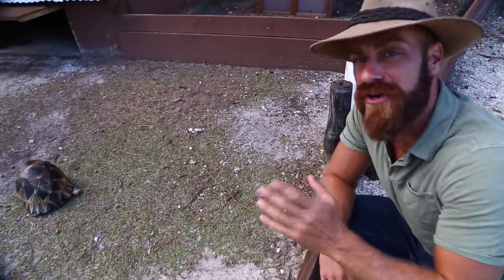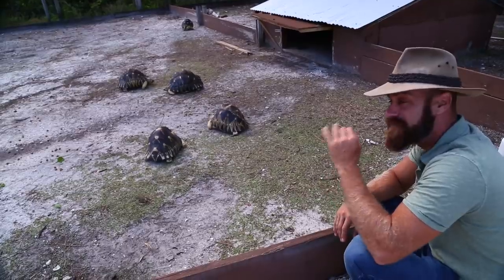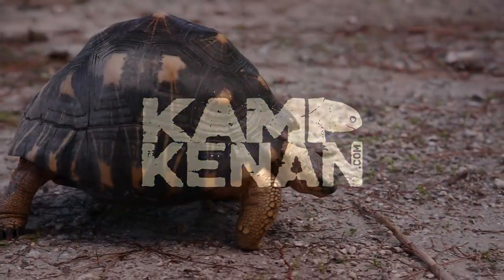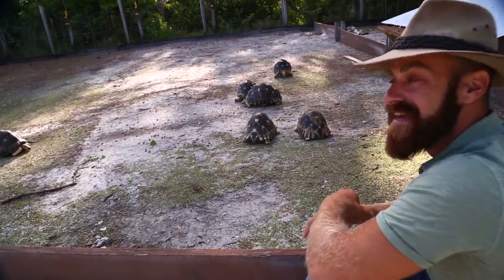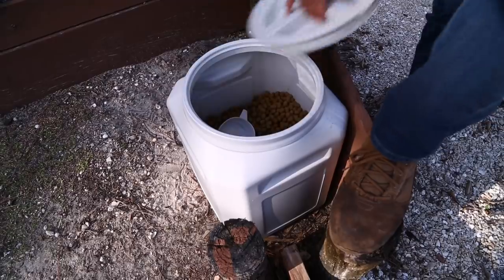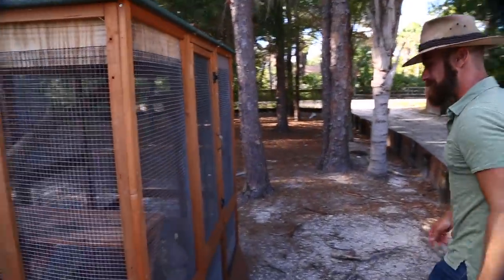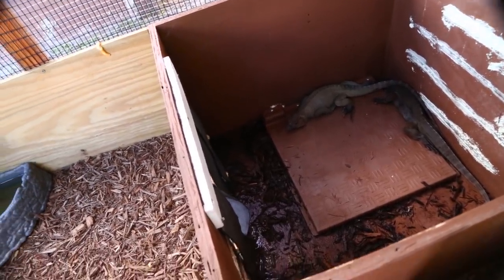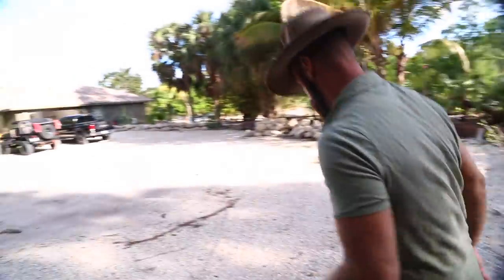Change is coming to Kamp Kenan!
Need new plan for all the reptile habitats. Do I move the sulcata tortoise or the galapagos torts?

This shout out goes to Ross Parnagian, Dustin Brandon, Charles Elders, Kenneth A Buteau III, Jerrod Kinsey, Emma See, Adriene Pickle, Ms. Alix Leah McMurray, Bob Hutchinson, Rainie Parker, Brannon Vidmar, Oliver Cooper, Priscilla Ang, Cole Wilborn, Kristin McIntosh, Eric Gallagher, Wicked Wildlife, Kiley Timmins, Matt Price & Robert Faust.